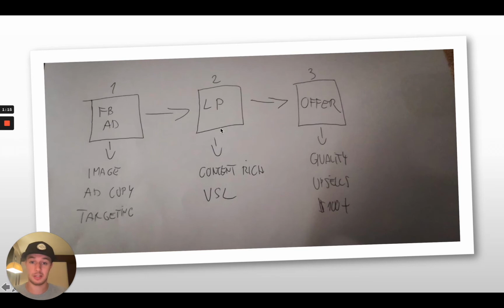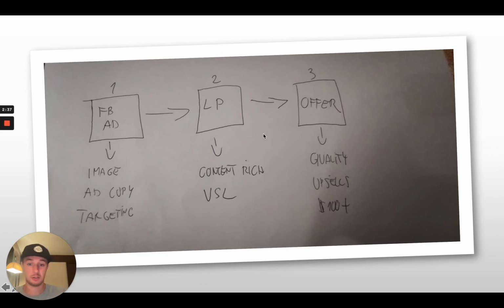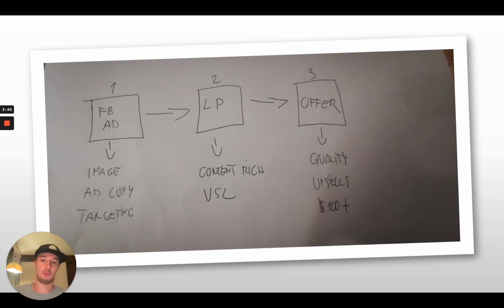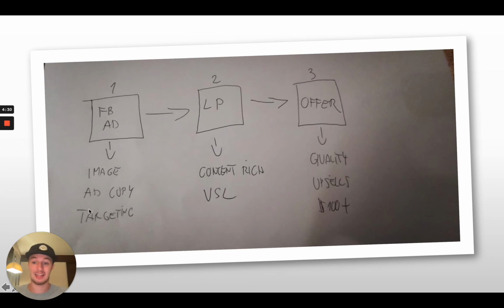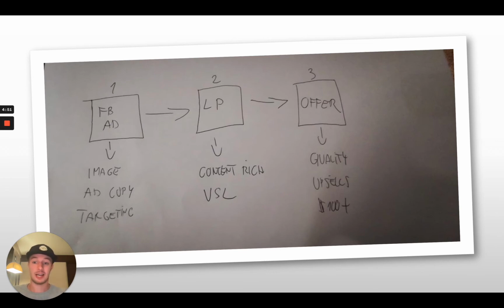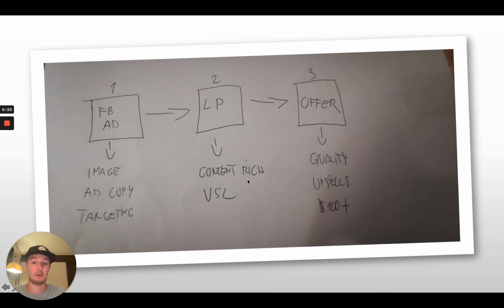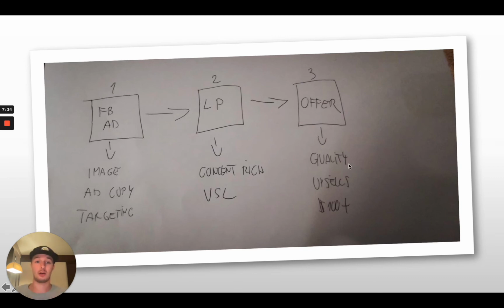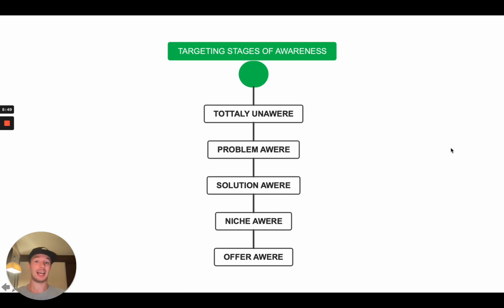How I Made $3,866 in 2 DAYS With Clickbank ( FREE BONUS)